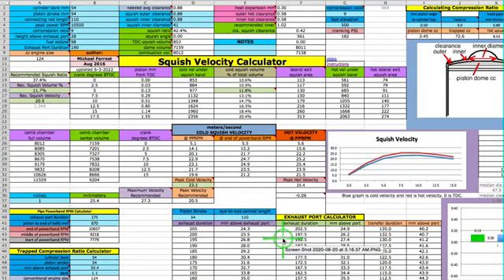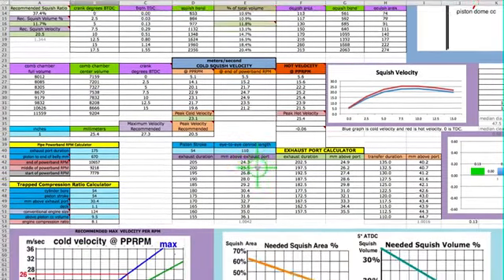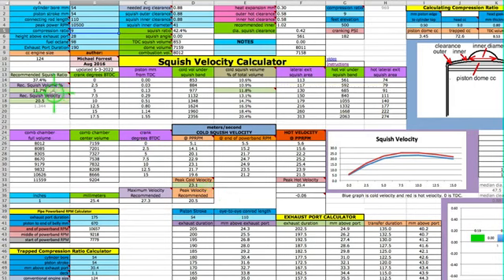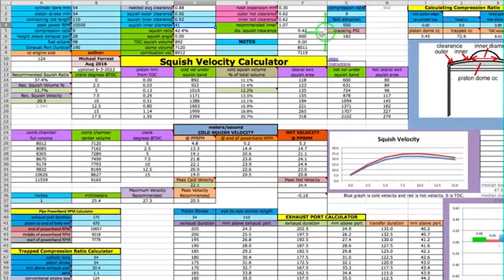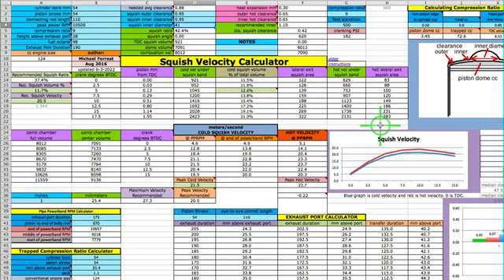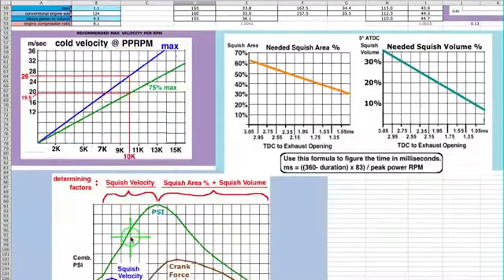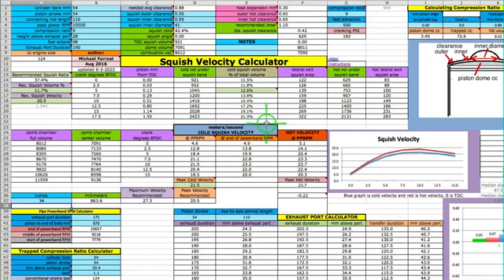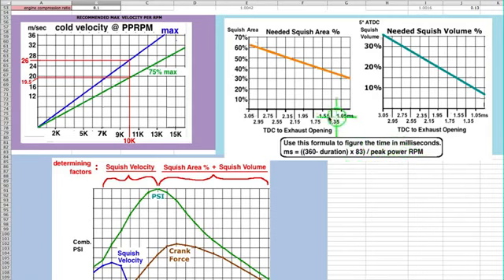Using My Squish Calculator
About using this Excel spreadsheet for calculating squish volume and squish velocity with guidelines on what values to target.